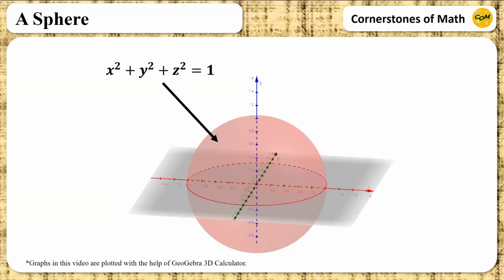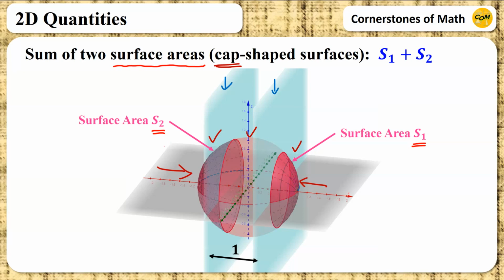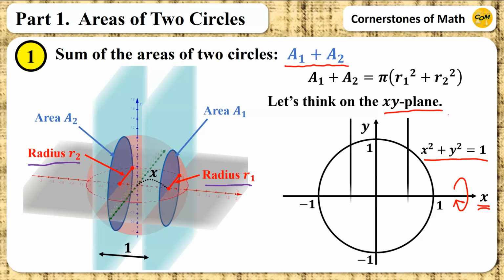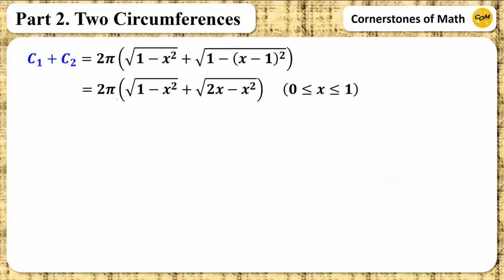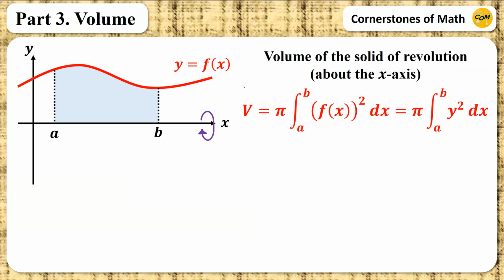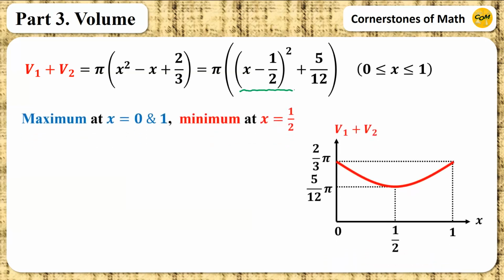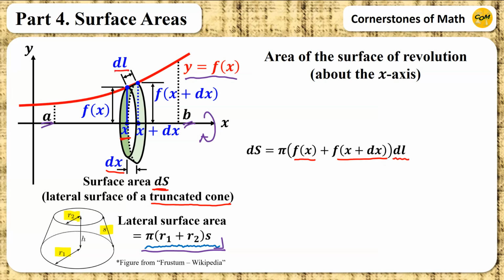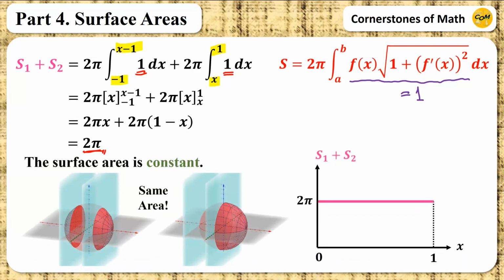Max/Min on a Unit Sphere Cut by Two Planes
0:00   Long introduction to the problem.
3:17   Part 1.  Area of two circles (A1 + A2).
5:32   Part 2.  Circumference of two circles (C1 + C2).
7:25   Part 3.  Volume of two end "caps" (V1 + V2).  Formula for the volume of the solid of revolution.
10:16  Part 4.  Surface area of two end "caps" (S1 + S2).  Formula for the surface area of the surface of revolution.

Hey, a LONG video, after a long time!  The basic setting for this problem is simple.  We cut through a unit sphere by two parallel planes apart by distance 1.  Then, there exist two circles as the intersection, and we also have two cap-shaped part at both ends.

We will investigate how quantities such as their areas, circumferences, and volumes change - and determine when do they become maximum or minimum.  Moreover, we will encounter two very useful integral formulas for the volume and the surface area of the solid of revolution.

Visit GeoGebra 3D Calculator here, which I used to create 3D plots for this video